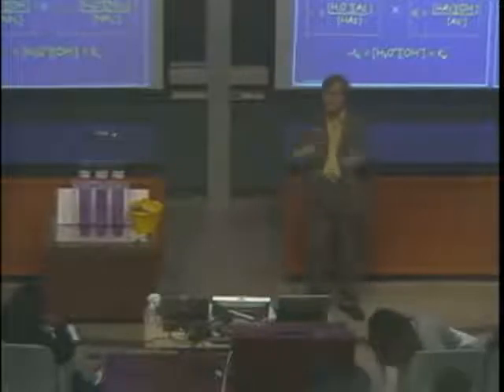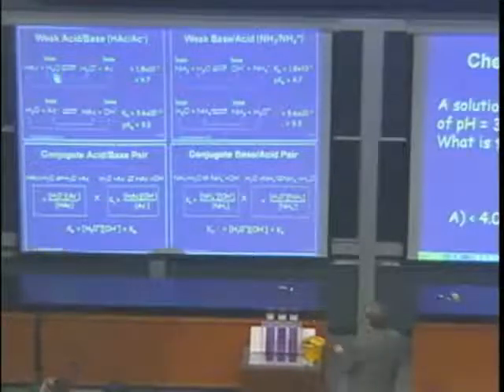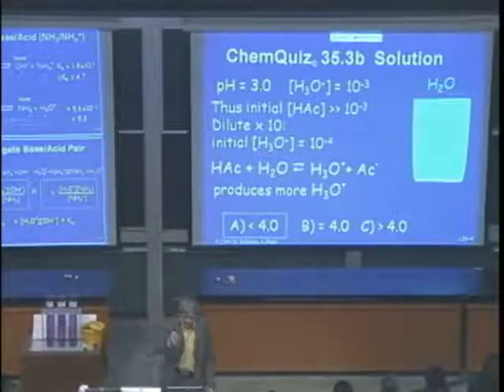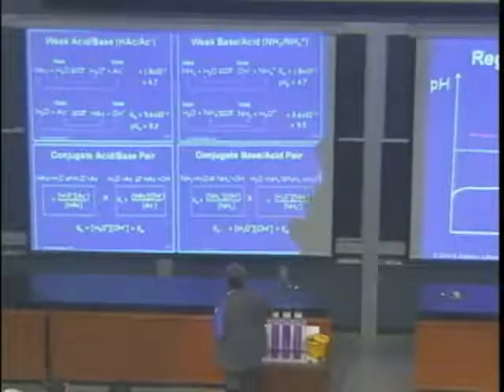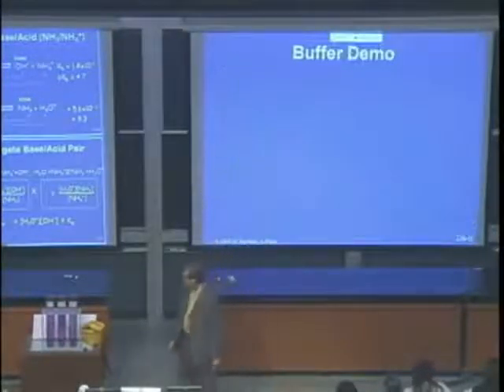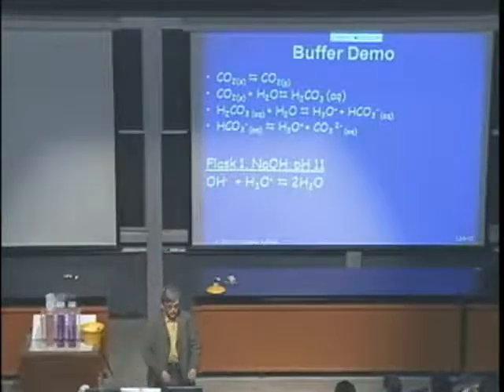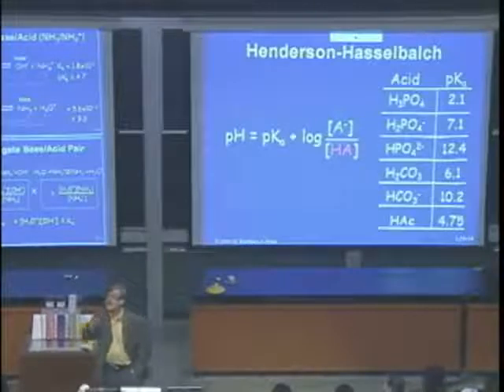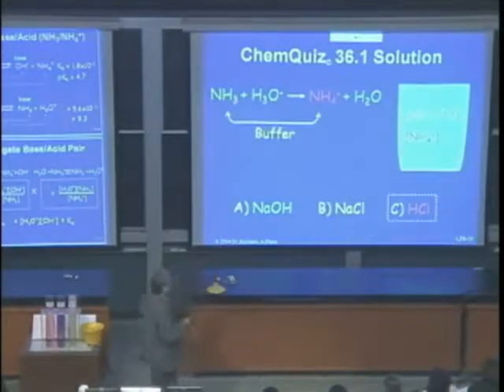Chemistry 1A Lecture 36 TITRATION OF A WEAK ACID BY STRONG BASE